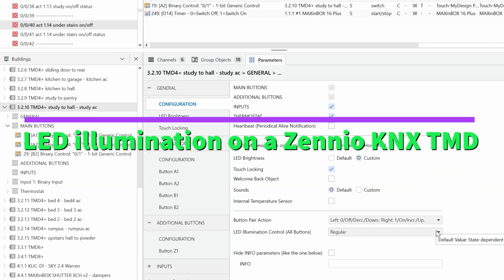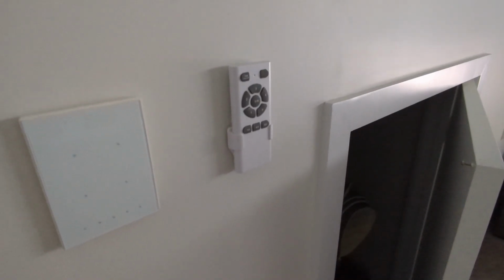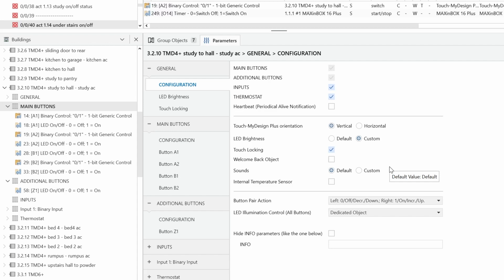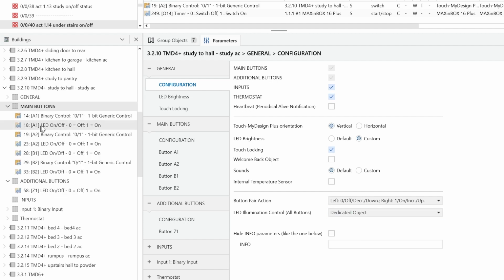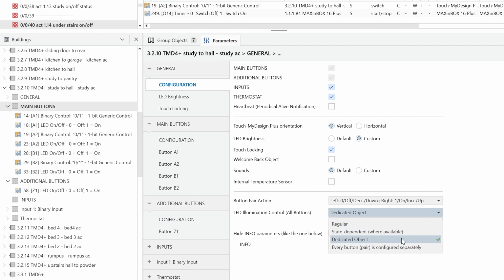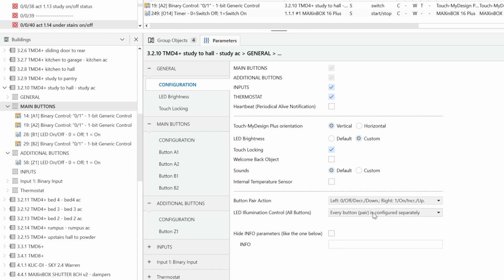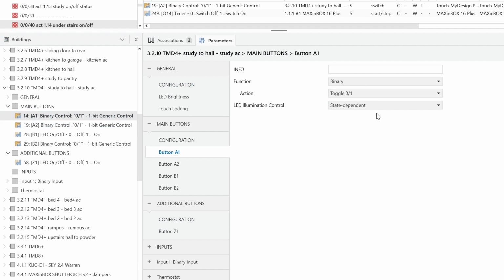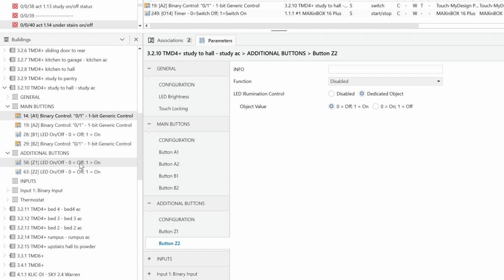LED illumination on a Zennio KNX TMD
This video explains the illumination modes or controls on a Zennio KNX TMD. It adds some details related to a previous video